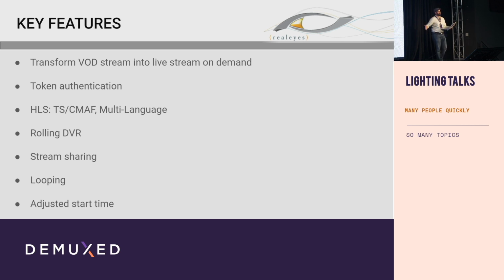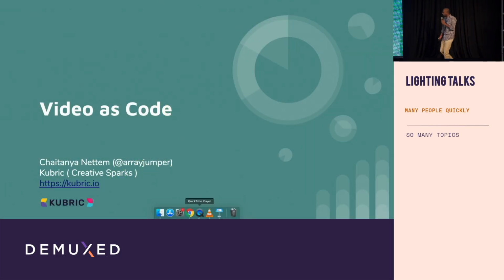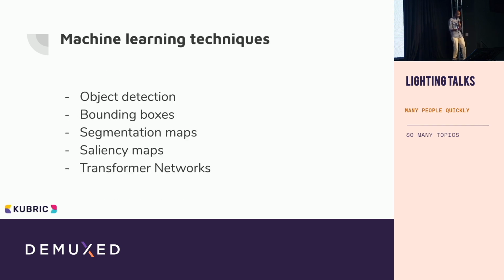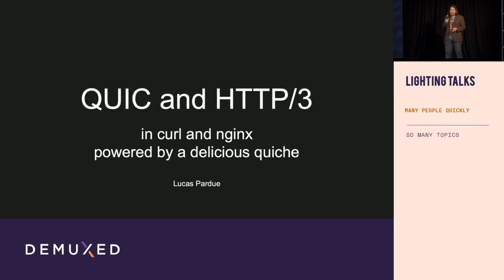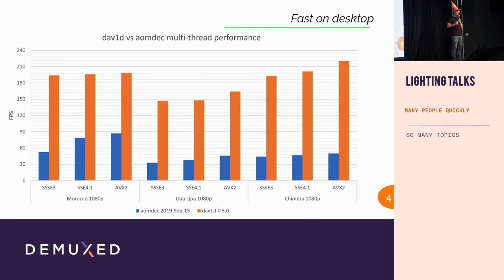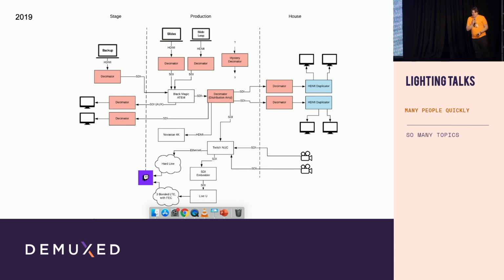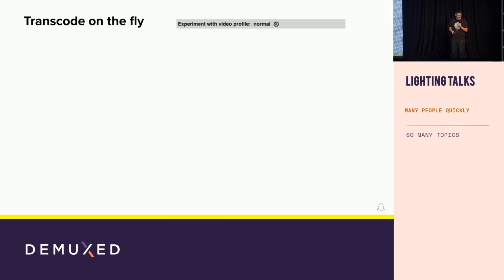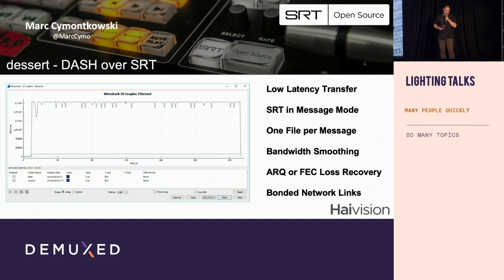Demuxed - Lightning Talks